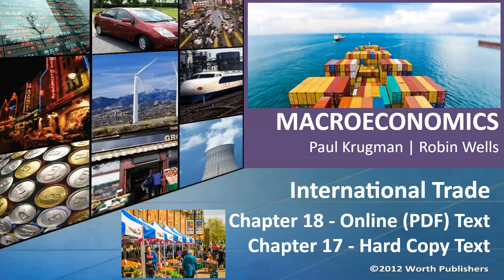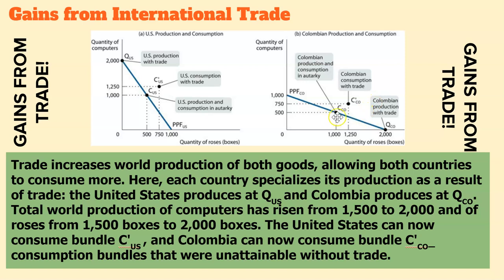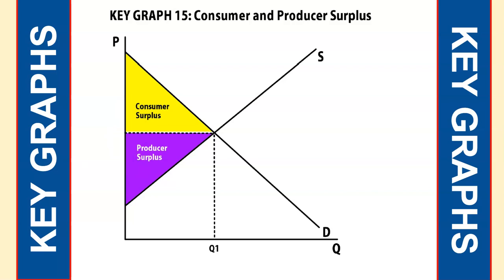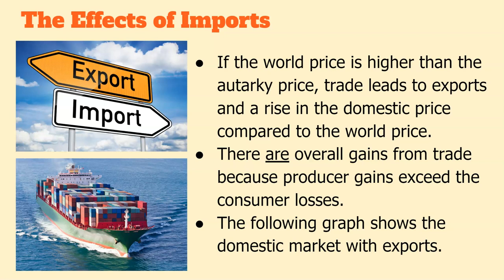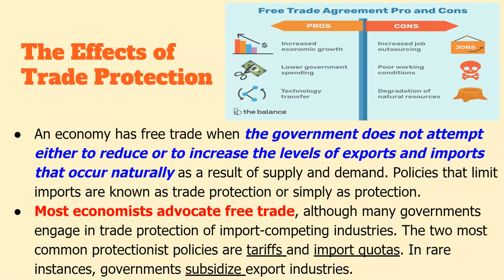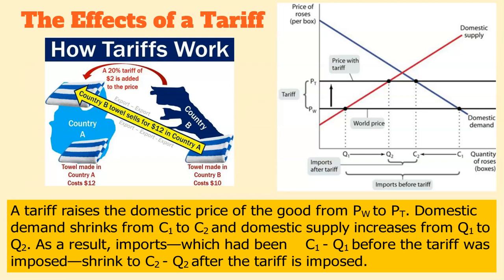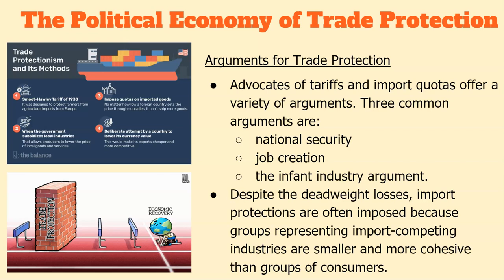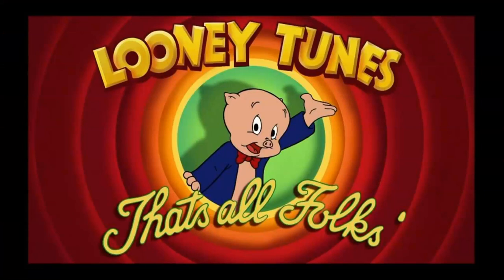Overview of International Trade - Chapter 18 (17) of AP Macro